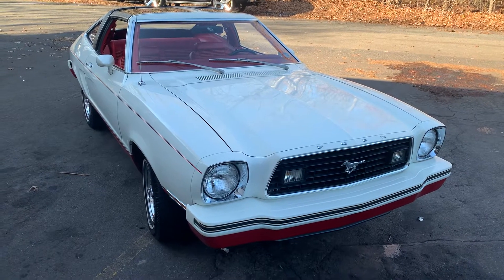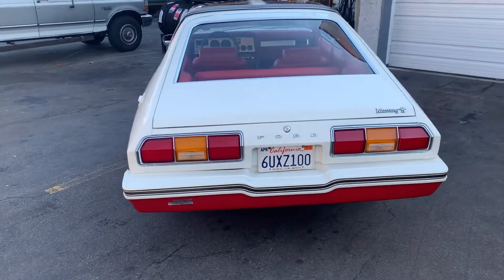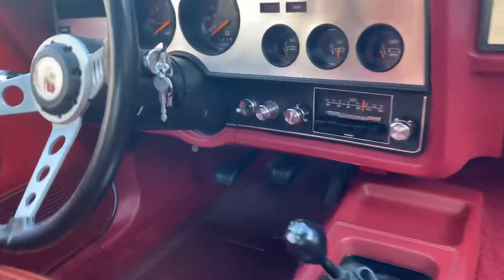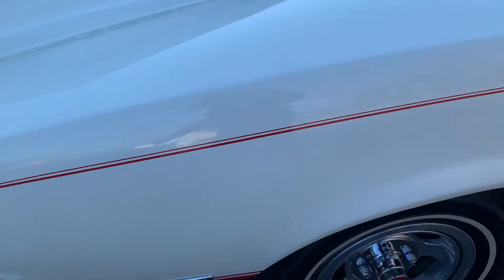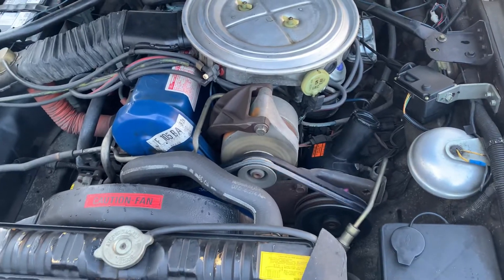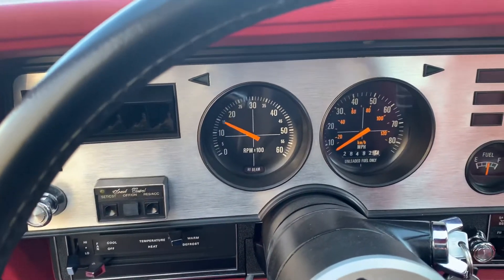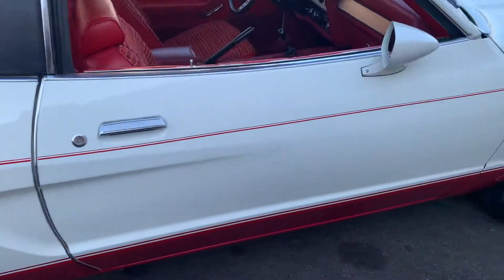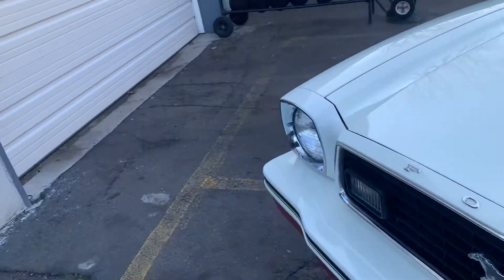1978 Ford Mustang for sale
1978 Mustang 2 for sale. 28,000 original miles, T-Tops, Fast Back, 4 speed manual transmission , factory aluminum slots, dealer installed cruise control, perfect original paint and plaid interior.  This car sat in an airplane hanger all of its life. The 80 year old woman that kept the car parked next to her personal airplane. $14,995.00.